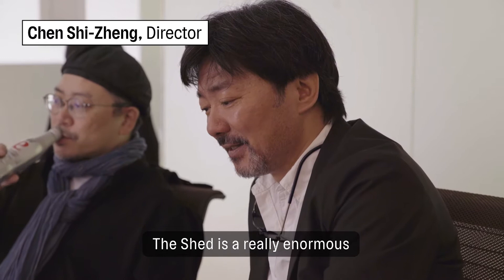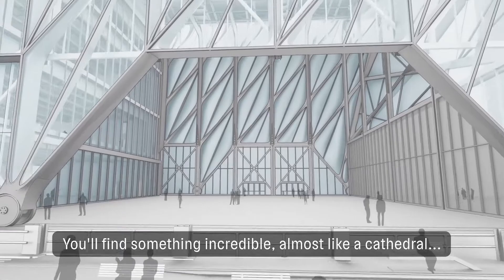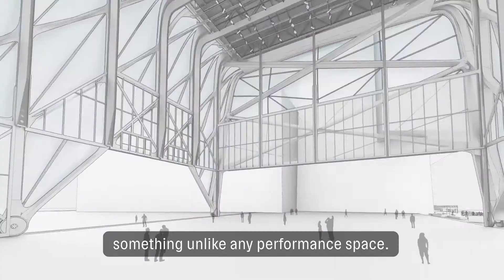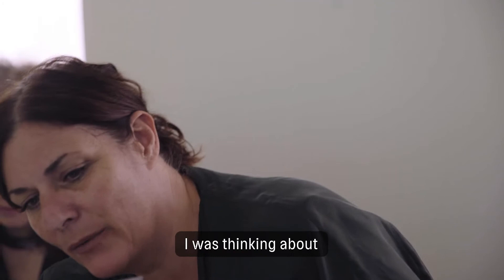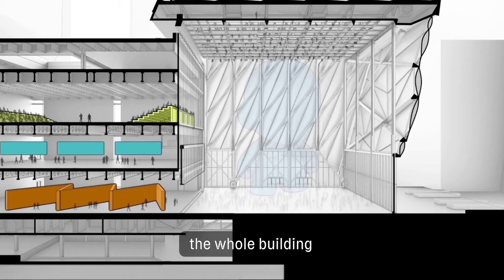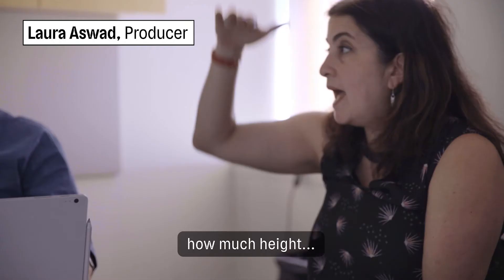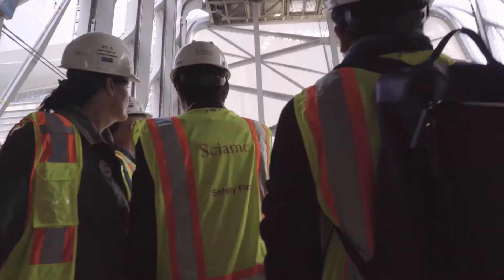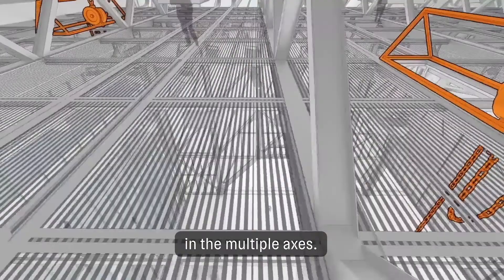舞台剧《龙泉凤舞》幕后花絮 ”Dragon Spring Phoenix Rise“ Behind the Scenes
龙泉凤舞

2019年6月22日至7月27日，纽约艺术展演空间“棚屋”
导演：陈士争
编剧：乔纳森·阿贝尔（Jonathan Aibel）和格伦·伯杰（Glenn Berger）
视觉创意设计: 叶锦添
舞蹈编导: 阿库让·汉 (Akram Khan)
武术指导：张俊
音乐创作/原声：希雅 (Sia)
编曲：阿尔卡(Arca)

《龙泉凤舞》以纽约皇后区的法拉盛为背景，讲述了一个神秘的华人家族三代人之间恩怨情仇的传奇故事。

著名美术指导叶锦添参与前期美术设计，结合武术、音乐与故事叙述，该剧将会使观众宛如身处巨龙的腹中，享受身临其境的沉浸式观剧体验。剧中配乐主要取自澳洲著名歌手Sia的经典曲目，编曲由巴比·克尔林克和阿尔卡。

Dragon Spring Phoenix Rise

June 22- July 27, 2019 at The Shed, New York
Co-creator and Director: Chen Shi-Zheng
Co-creators and Writers: Jonathan Aibel and Glenn Berger
Original Production Concept Designer: Tim Yip
Movement Choreographer: Akram Khan
Martial Arts Director: Zhang Jun
Songwriter: Sia
Original Music and Remixes: Bobby Krlic
Remixes: Arca

Dragon Spring Phoenix Rise tells the story of a secret sect between three generations of a mysterious Chinese family in Flushing, Queens, that possesses the magical power to extend human life. Tim Yip participated in the original production concept design, which was combined with martial arts, dance, music and narrative in an immersive kung-fu musical. His designs put the audience in the belly of a dragon. Dragon Spring Phoenix Rise features songs by Sia remixed by Bobby Krlic (a.k.a. The Haxan Cloak) and Arca.